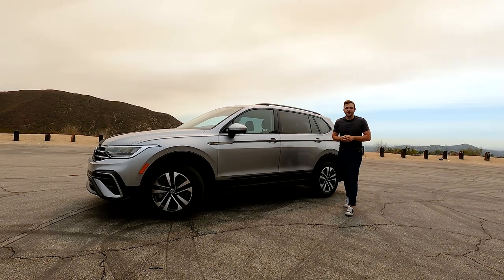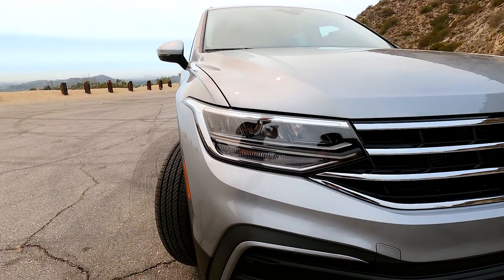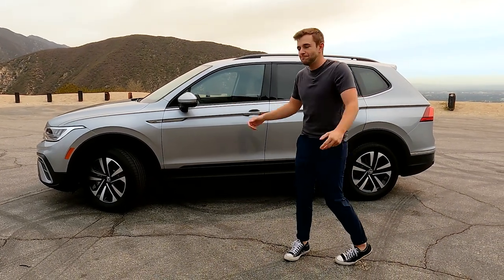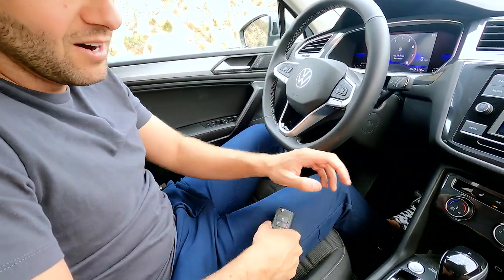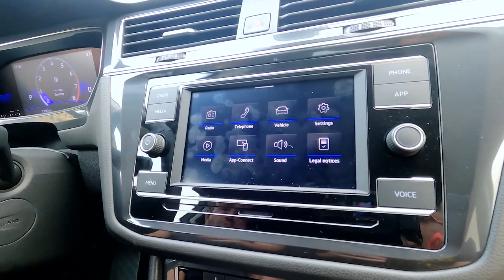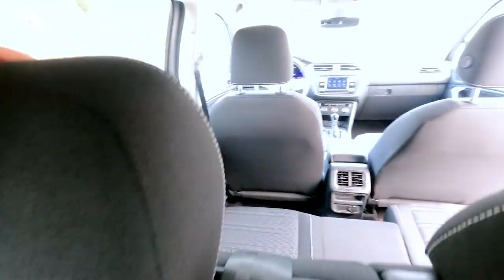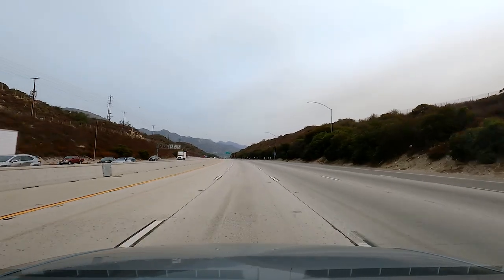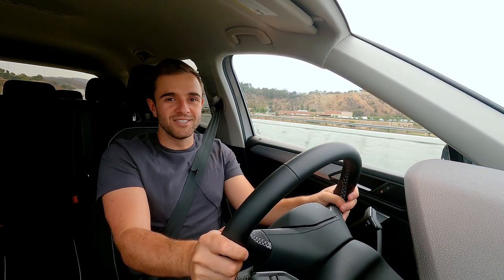Three Rows For Less Than $30K? – 2022 Volkswagen Tiguan Review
From a visual standpoint, the 2022 Volkswagen Tiguan is not all that different from the previous model year, despite receiving a facelift. But VW made improvements where it counts, offering better tech and a more robust safety suite for less money. To see how far your dollar stretches, we tested the base trim S model equipped with the one option that everyone should get.

00:00 - 00:25 Intro
00:25 - 02:06 Exterior
04:40 - 06:49 Technology
06:49 - 08:18 Interior
08:18 - 11:15 Driving Impressions